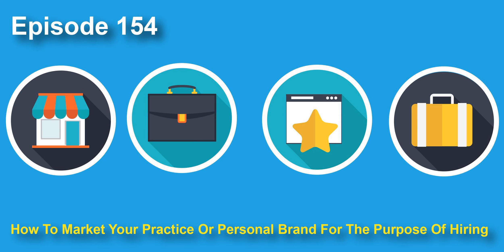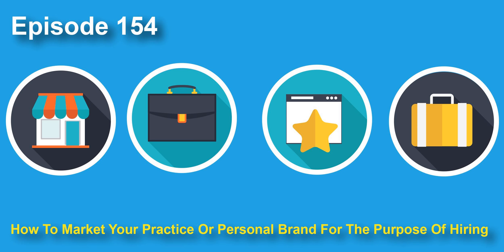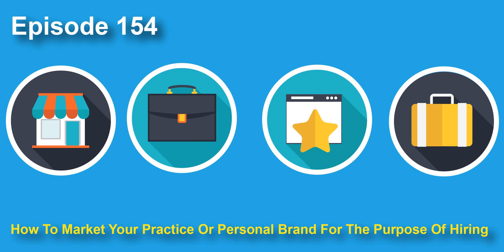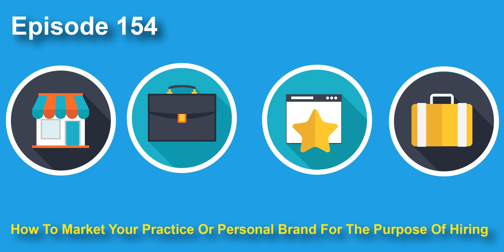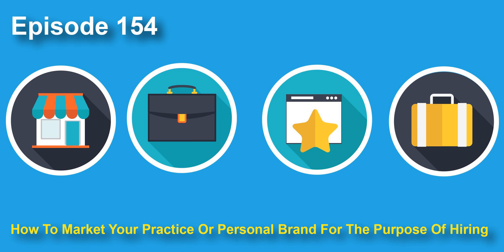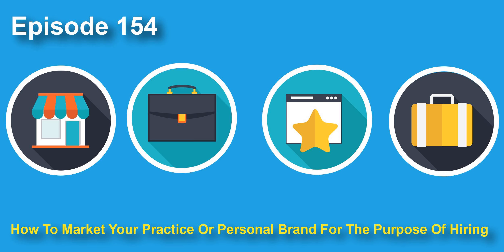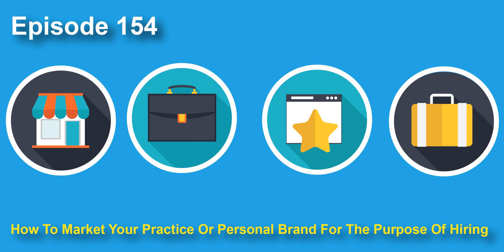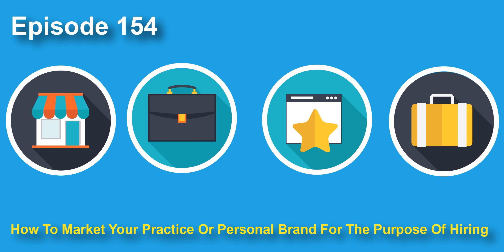Episode 154 How To Market Your Practice Or Personal Brand For The Purpose Of Hiring with Jesse...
Hiring is a very hot topic in the veterinary industry. A lot of veterinary practices are always looking for new vets or vet techs to hire some even for years and are facing trouble when it comes to hiring new talent for their veterinary practice.

 This week on the podcast we have a special guest Jesse Thomason who we speak to about how you should be marketing your veterinary practice or even your own personal brand for the purpose of hiring.

 The first thing you should keep in mind if your practice is looking for new vets and vet techs is your practice needs to be a good work environment with a great team that people are going to want to work in your veterinary practice.

 Creating flexibility in your practice will also be able to help get new employees in. Live goes on outside of work and sometimes life and work can conflict with each other creating flexibility will show your vets and vet techs that they don't just have to choose one aspect of their life you can work and also be able to still do other things they enjoy.

 When creating your content for either your practice or in the case of personal branding be sure that your content that you are putting out is both valuable and authentic. And is for both consumers and also with the intent of hiring. Using the right platform is also important. if you want to see job listing or post job listings LinkedIn is a great platform to use. Building a community of other vets or vet techs is great to do on both Facebook and Instagram.

 If you would like to know more about vetted pet care please visit their site vettedpetcare.com

 Be sure to listen and let me know if you have any questions, comments or need help with anything!